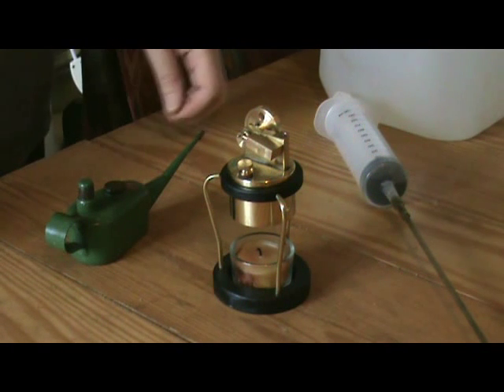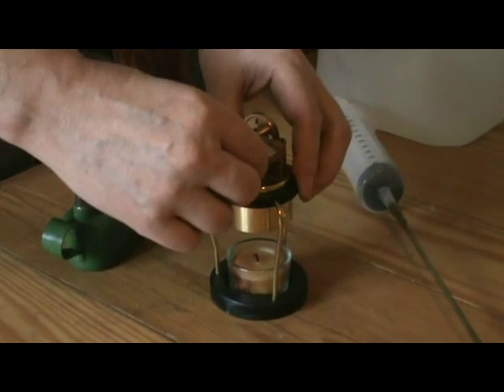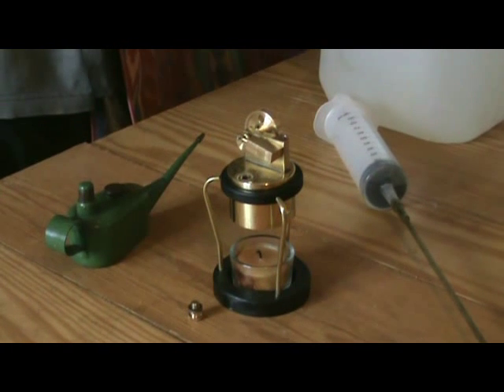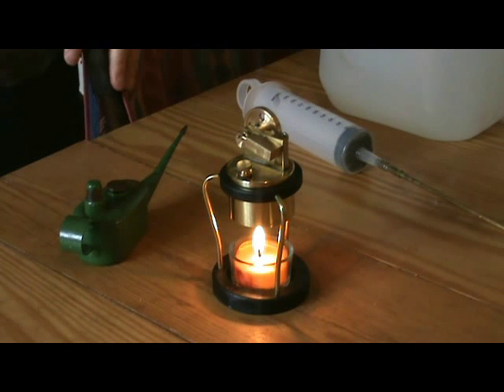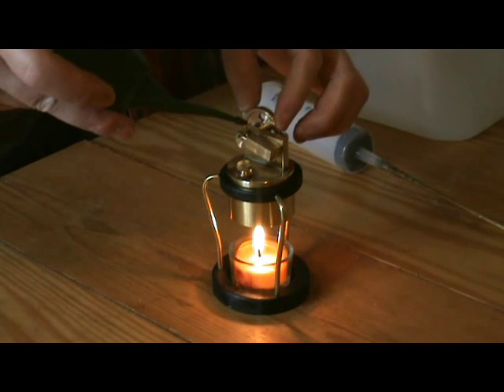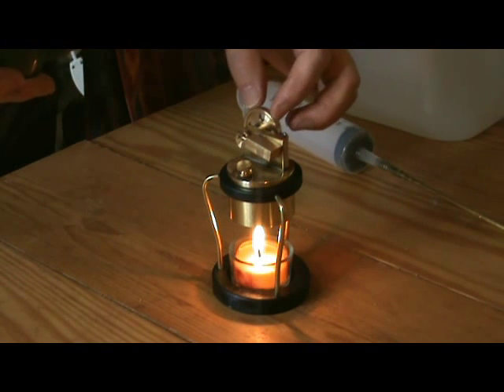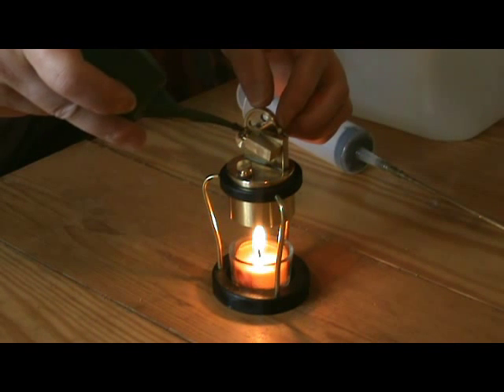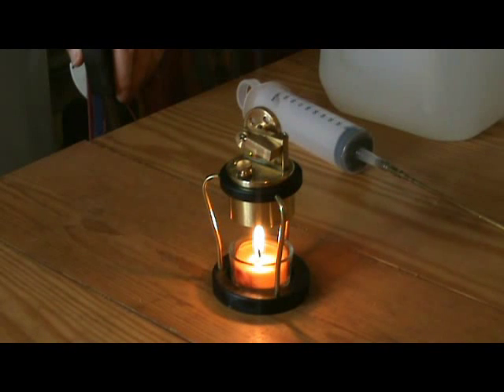Wilesco D2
Wilesco D2 candle powered steam engine